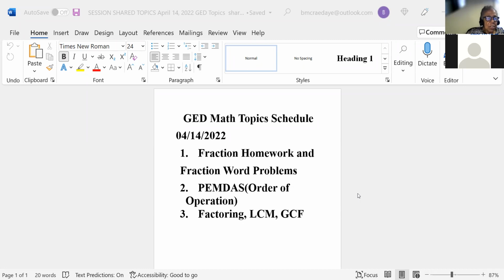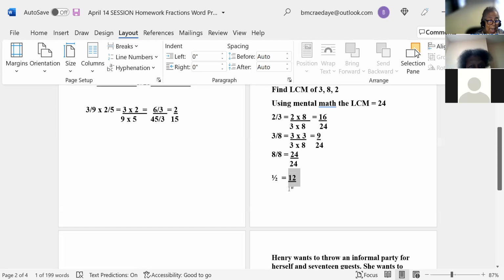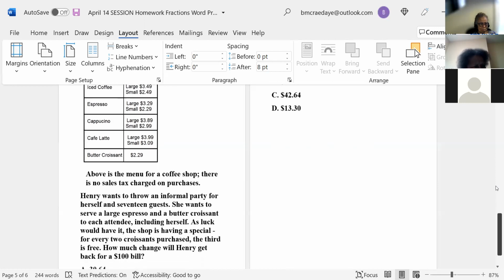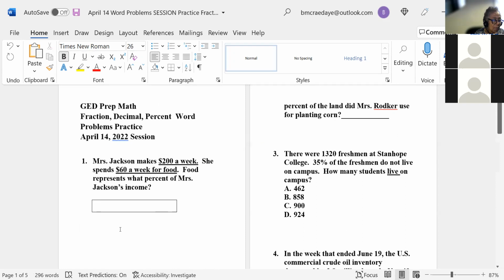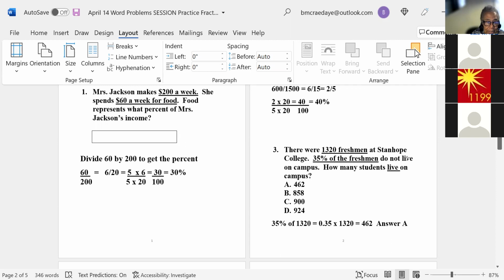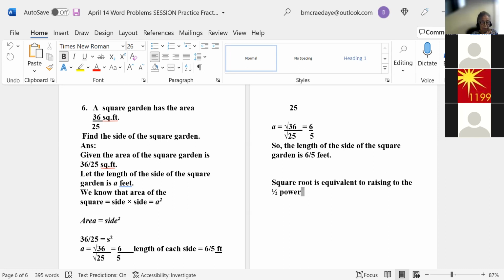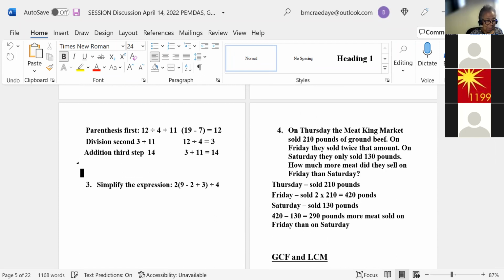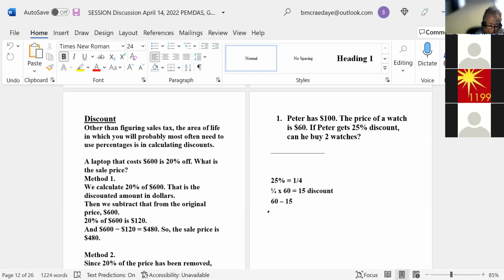April 14 GED Math Prep Session